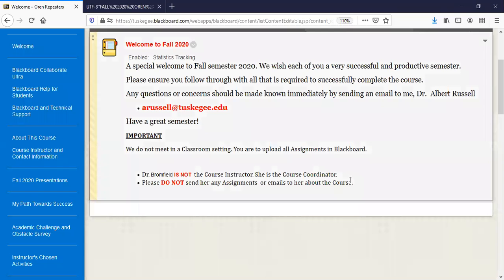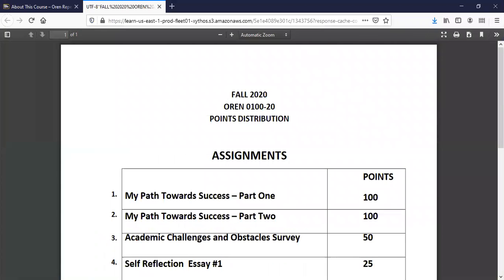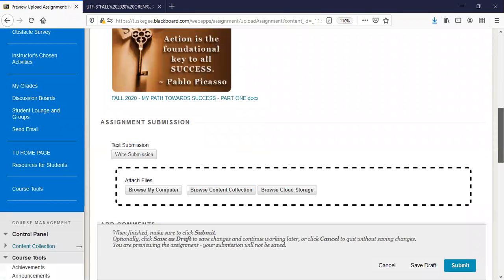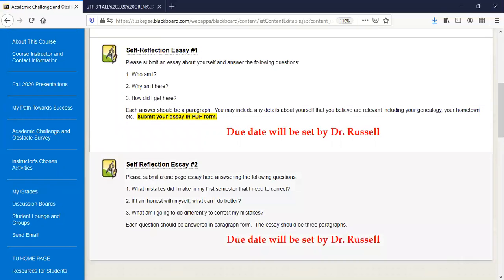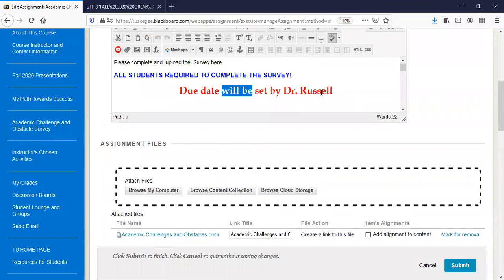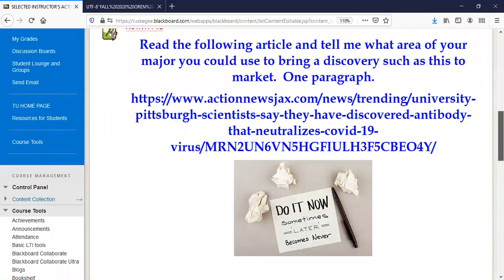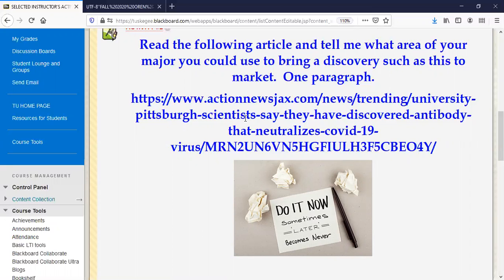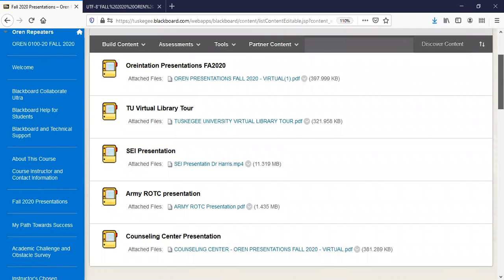OREN Course Overview 9-18-2020